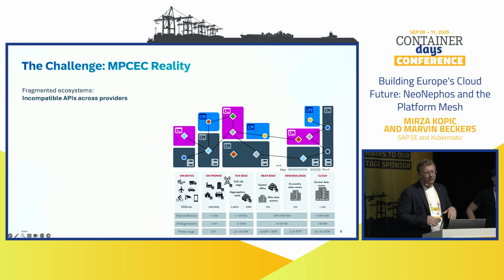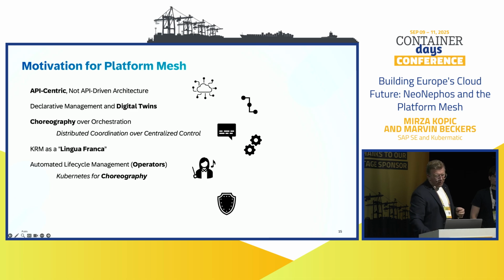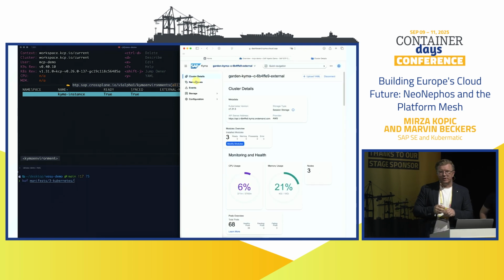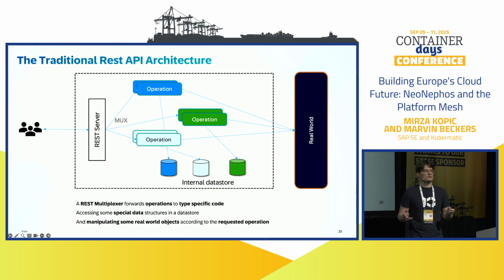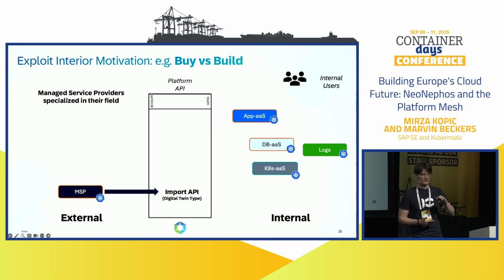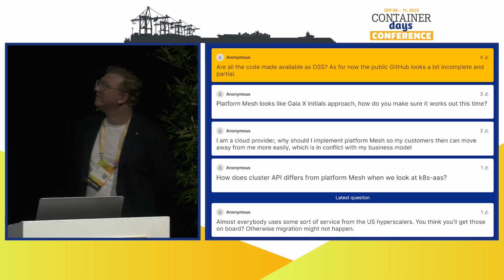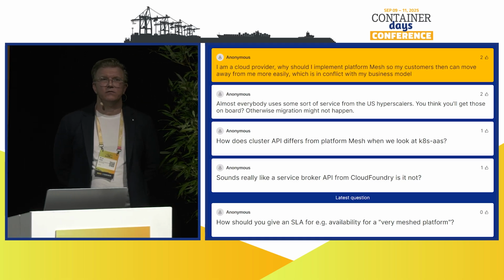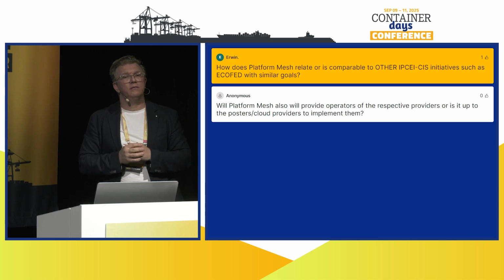Building Europe's Cloud Future: NeoNephos and the Platform Mesh - Mirza Kopic & Marvin Beckers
The open source ApeiroRA project, part of the EU initiative IPCEI-CIS, is a reference architecture for building a multi-provider cloud-edge continuum that should span the European continent. Some of the central questions the project wants to answer are: How can the different service offerings across a wide array of providers be unified? How can they communicate in a common language?

We discuss how a combination of Cloud Native building blocks (kcp and kube-bind, among others) is used to create the foundation for the next generation of cloud platforms. We demonstrate a prototype which meshes together Kubernetes-like APIs that allows us to consume services across multiple control plane instances, instantiating what we call the “Platform Mesh”.

This talk is for operators of cloud service providers and internal developer platforms (IDPs), giving them an outlook at a technology that unifies both worlds and creates a standard to consume services from (nearly) everywhere.

About the speakers:
Marvin Beckers is a team lead and senior software engineer at Kubermatic, maintainer for the kcp project and CNCF Ambassador. He started out as a Linux sysadmin, and found himself gradually turning into a software engineer while automating Kubernetes cluster operations. He has been working with Kubernetes in various roles since 2018.

Mirza Kopic is a Principal Engineer and Lead Architect with ApeiroRA Platform Mesh project. Previously Mirza has worked in many different roles, including managing global analytics teams, working with Machine Learning teams and leading diverse projects in the that involve kubernetes and the larger cloud native development ecosystem.